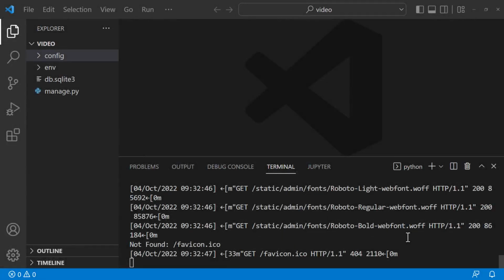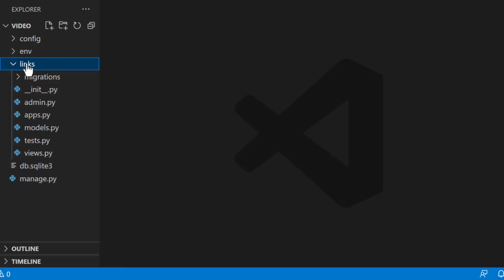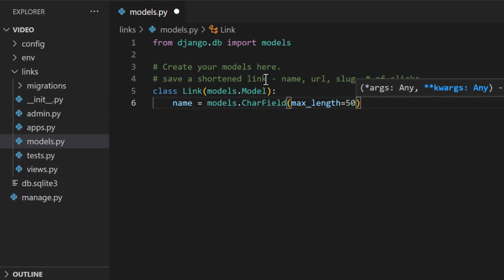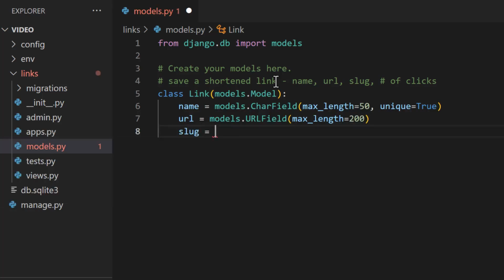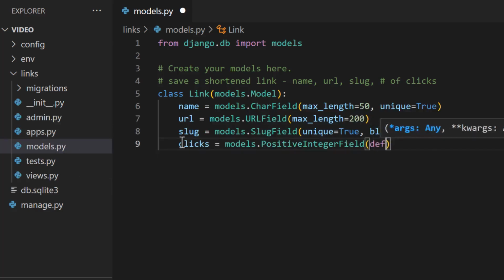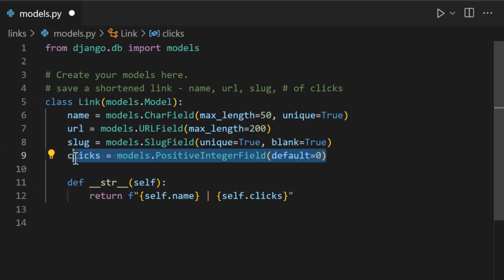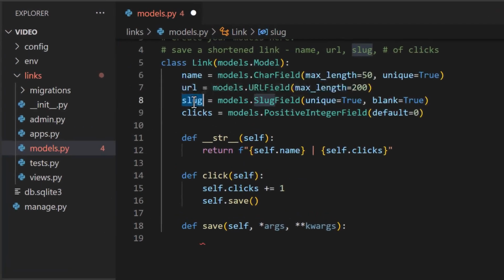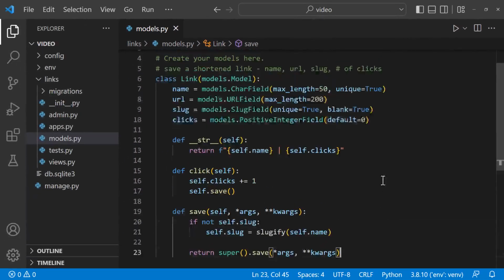44 Creating Our Link App and Models